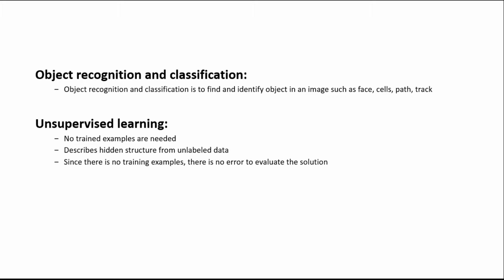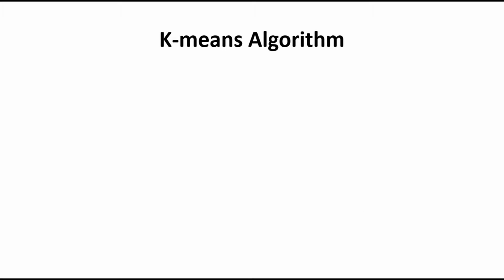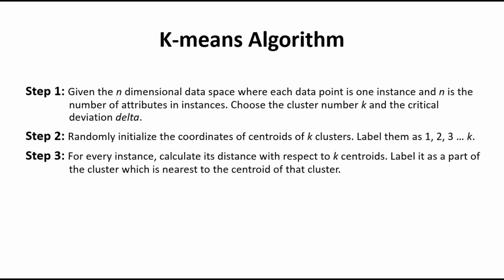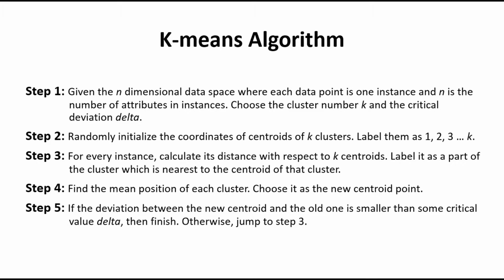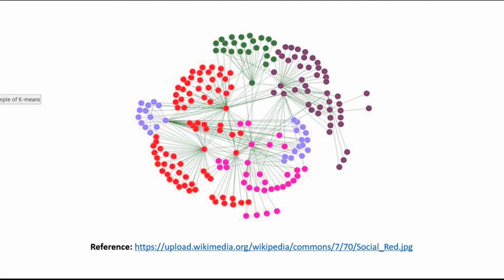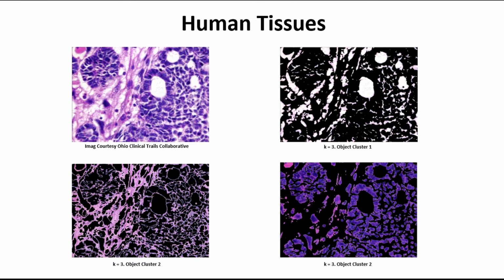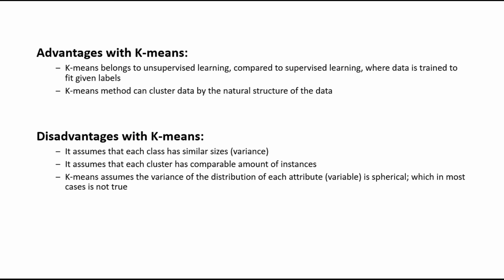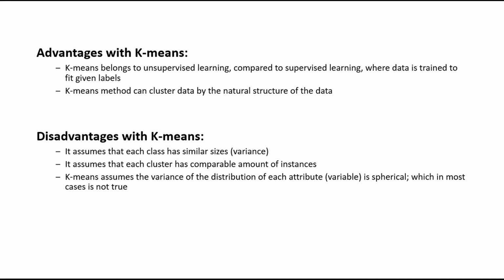TDT4265 2016 EC4 Video T18 KMeans G07